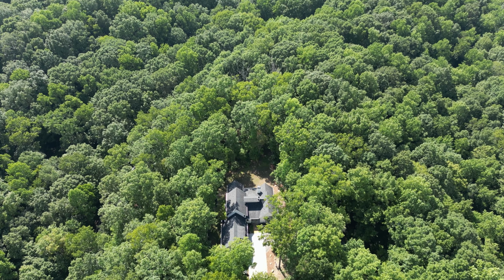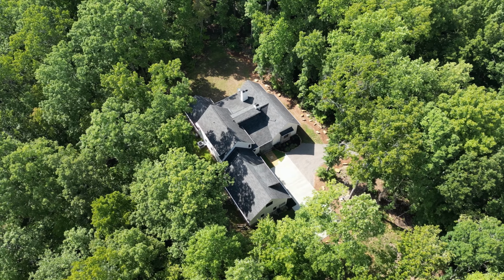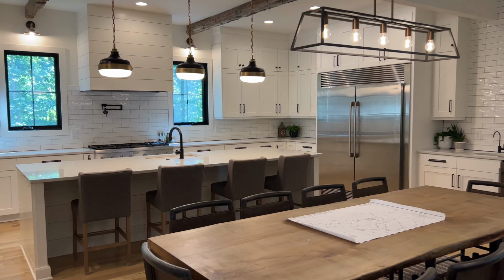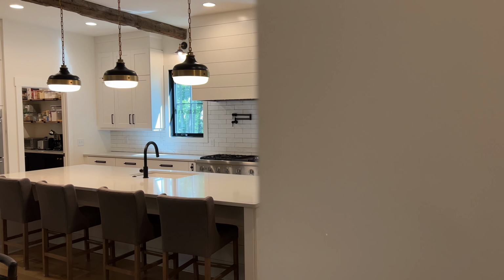INSIDE A $2,200,000 Modern Farmhouse | Franklin TN | Nashville Real Estate | COLEMANDANCER TOUR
Today Brandon toured a gorgeous home in Franklin, TN that is just a 15 minute drive to Downtown Franklin. The location of this home can't get any better if you're looking to live in the hills of Tennessee on over 11 acres, but also be close to the city. This home feels like it has all the privacy in the world and is sitting on the top of a Tennessee hill. Located only a few minutes from Leipers Fork, this is an extremely desirable place to live. We loved the inside of this modern farmhouse style home. It has a massive island in the kitchen and a true luxurious primary suite. We loved touring this home, and hope you guys do too!

The COLEMANDANCER GROUP is the first real estate team, in Nashville, designed for modern-day communication. We grew from a small real estate marketing shop to a full-service real estate team that services clients all around Middle Tennessee. We combine traditional brokerage services with innovative production and marketing capabilities – We are entrepreneurs, creators, and storytellers, and we do it better than anyone else in our industry.

Our channel is here to be your one stop shop for all things Nashville real estate. Nashville real estate is a booming market, but you need to know how to navigate it correctly. We are here to help you find your next home, sell your home for the most money, or find your next investment property.

Sony A7IV
Sony A7IV Batteries
Sony FE 24-70 GM II
Sigma 16mm lens
Laowa 9mm lens
DJI RS 4 Gimbal
DJI Mic
DJI Mini 4 Pro
DJI Mini 4 Pro Batteries
iPhone Gimbal